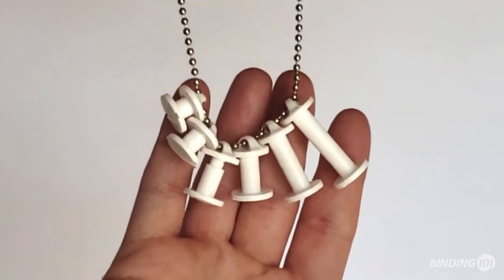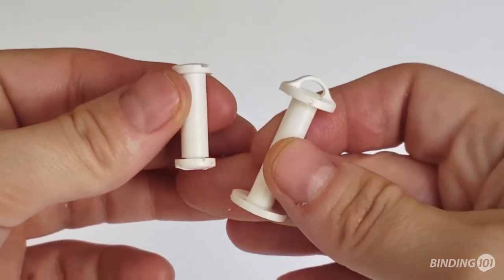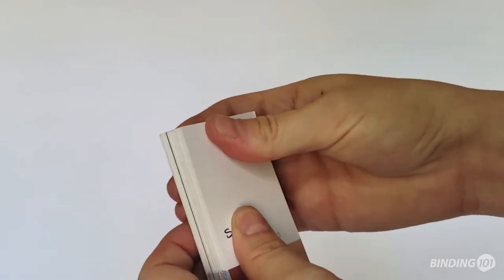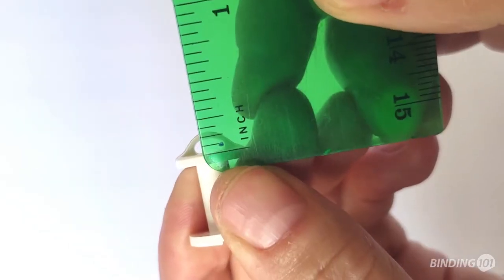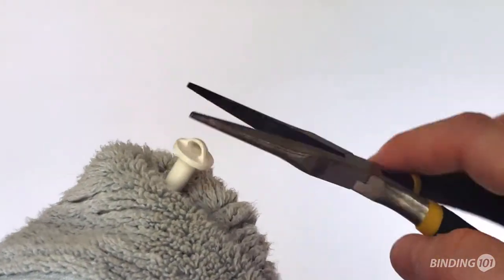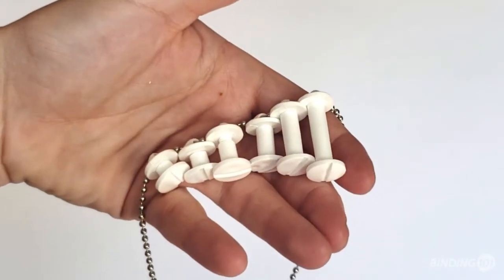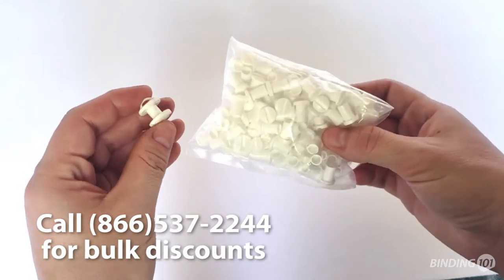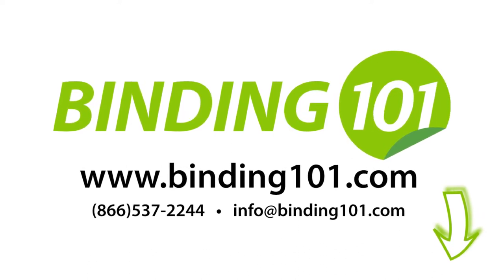Plastic Snap Lock Binding Posts with Loops for Hanging | Binding101.com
Looped binding posts are a fast and affordable way to both bind together pages, and hang them for display. They are also a great way to hang foam boards and signs. The post is ¼” wide, and will fit snugly through a standard ¼” punched hole. Capacities available include 3/16”, ¼”, 3/8”, ½”, ¾”, and 1”.

The white color of these plastic screw posts with loops will blend in well to your white media, virtually disappearing from sight. They snap together easily and create a strong grip, but can also be snapped apart for easy editing. If you are having trouble pulling apart (which can happen with the larger screws especially), just use a towel to grip one end, and a pair of pliers to leverage the other end off.

These plastic binding posts with loops are very inexpensive and lightweight, but offer an effective way to hang items for a variety of uses. For more information on these, or the variety of other binding posts we offer, check us out or give us a call at (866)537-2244.